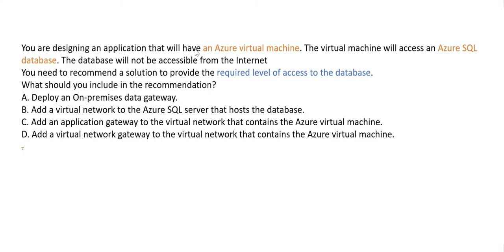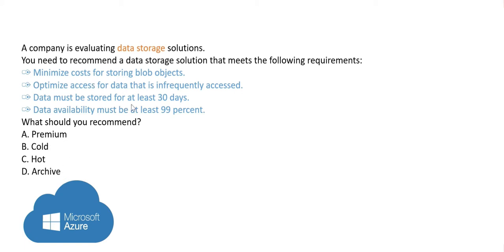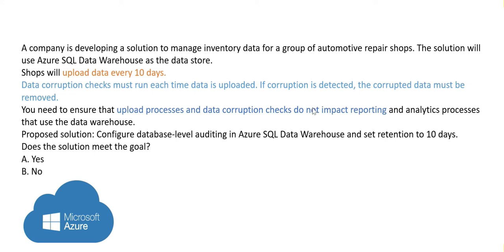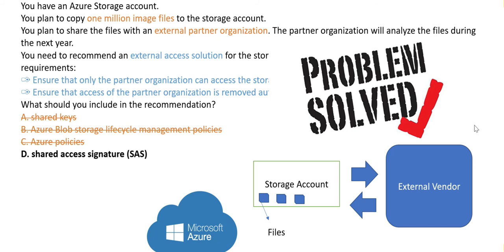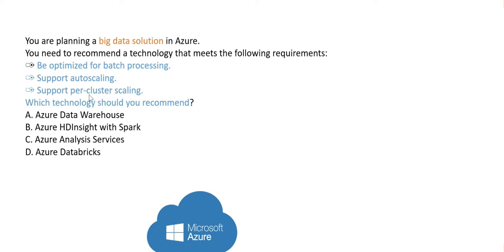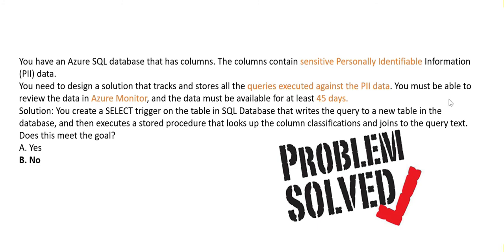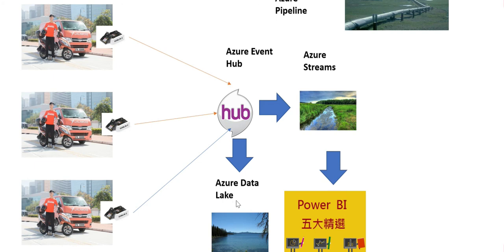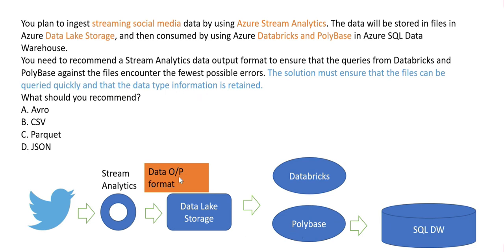Azure DP 201 Real Certification Questions - Part 5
This video contains close to real exam questions which will give you a sure shot chance of clearing the Azure DP 201 certification.   The key is to focus on the strategy to answer the questions and the concept behind it. AWS has huge repository of questions and the questions can alter from exam to exam and person to person. Concepts explained in these videos would ensure that passing the exam is not a problem.